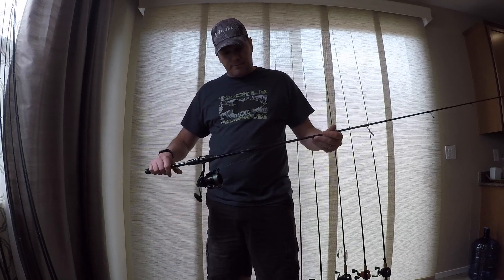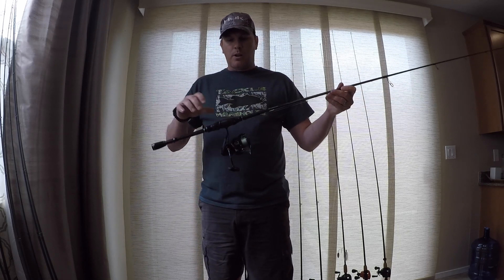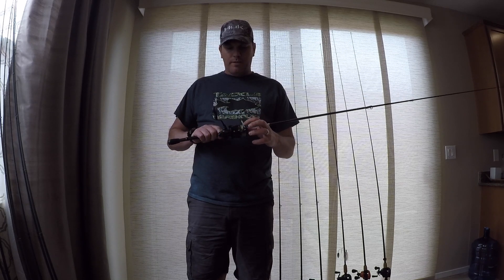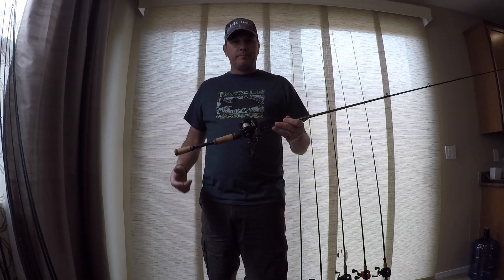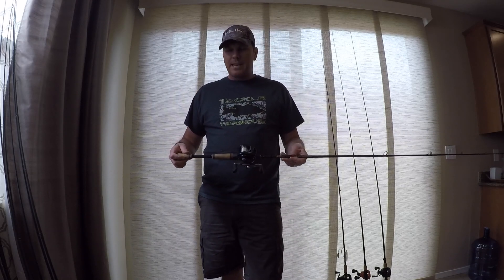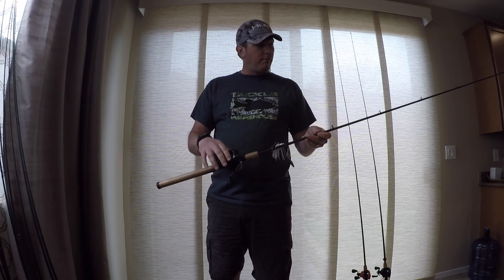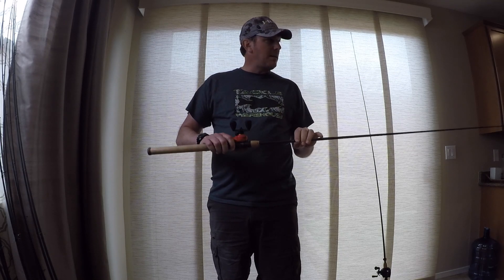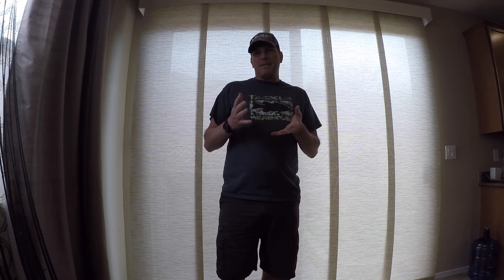KBF National Championship Rod Lineup Pt 2: Spinning and Cranking Rods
Part 2 of my rod and reel lineup for the KBF National Championship for 2019.  In this video I talk about the spinning and cranking combos I'll be bringing with me.